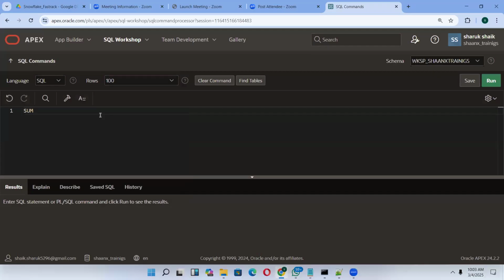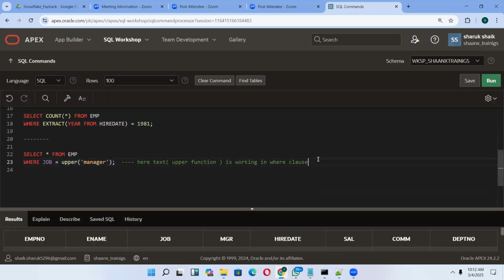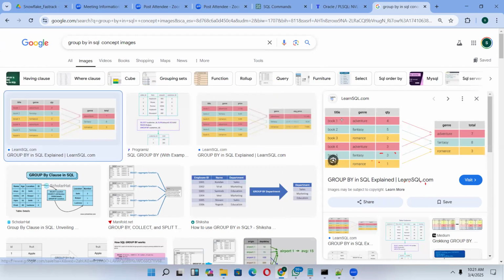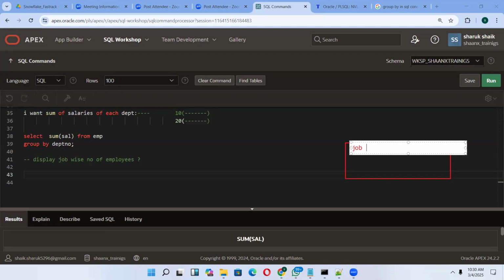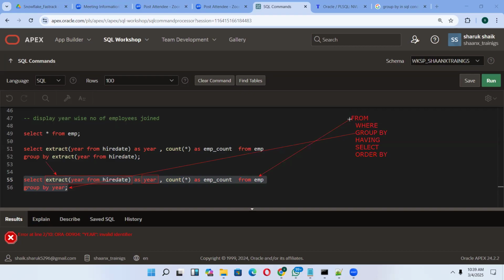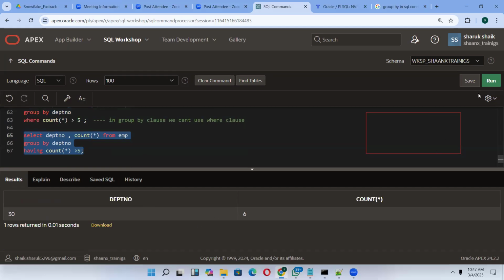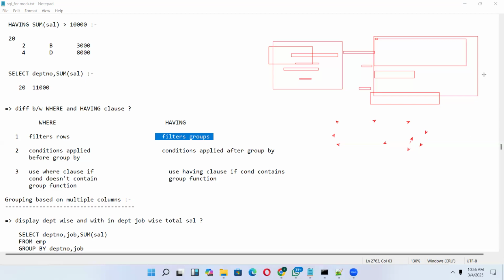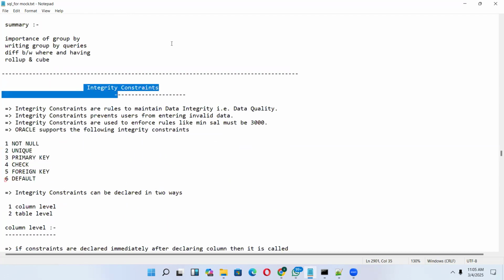Day 15 Group By | Sharukh Academy